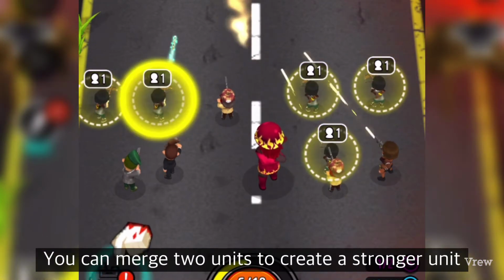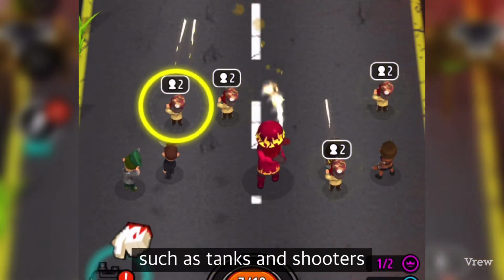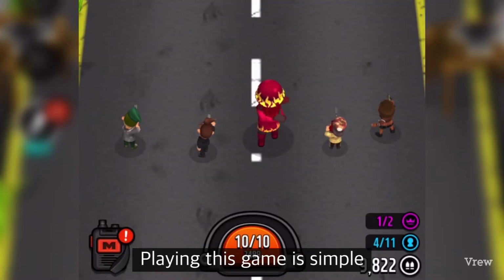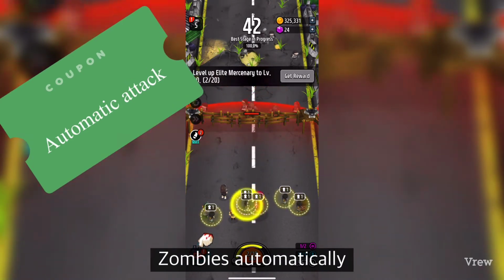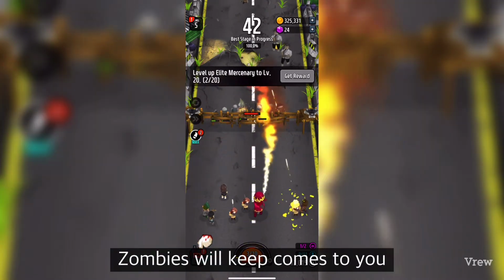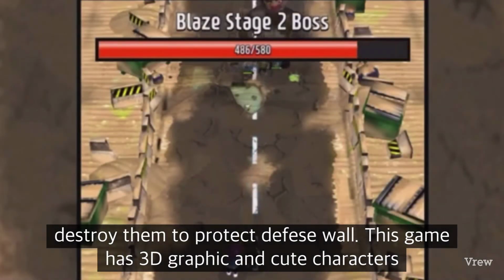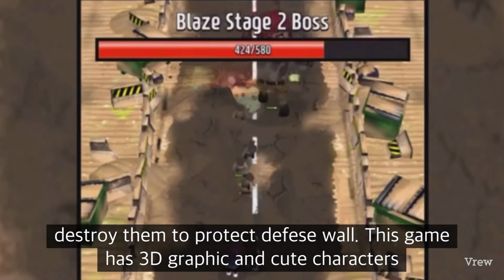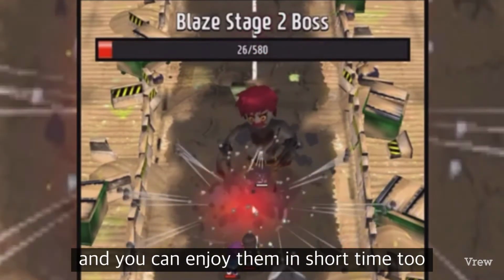Zombie defense king - 2 min review (디펜스 게임 - 좀비디펜스킹)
Short and fun Zombie defense game

IOS

Android